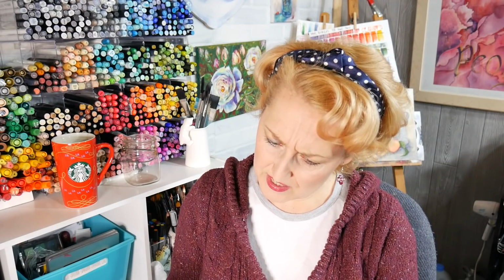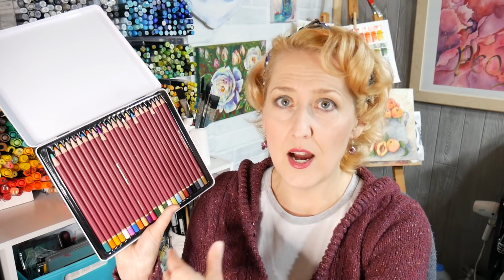Love 'Um or Hate Them? What do you think about curated art sets? Gimmick or good?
What do you think of all the cute new rebranded art supply collections out there? Are they a creative boost or just duplicates in a different package?